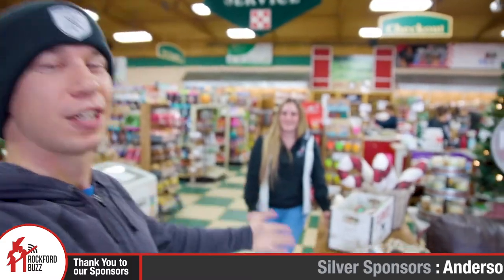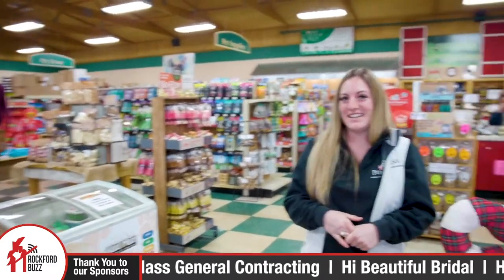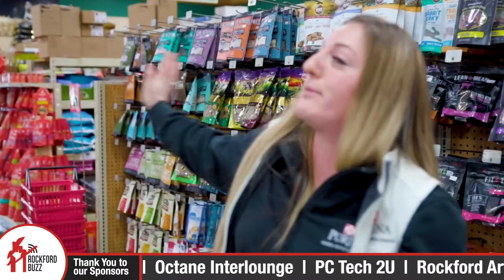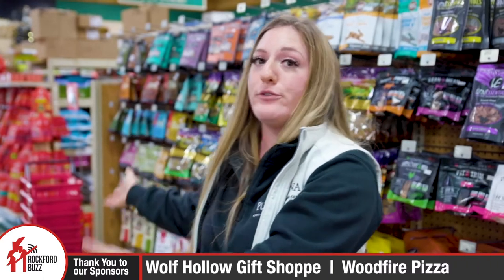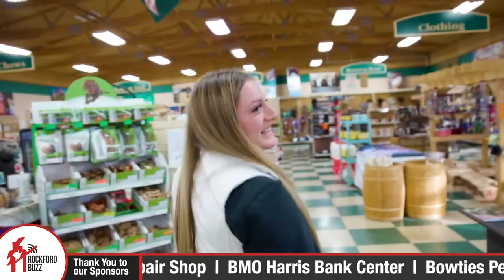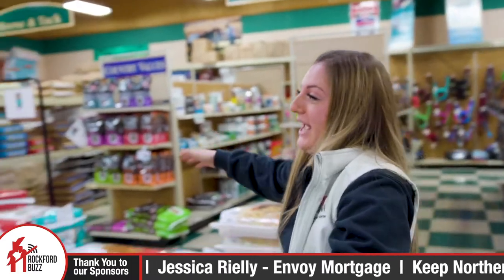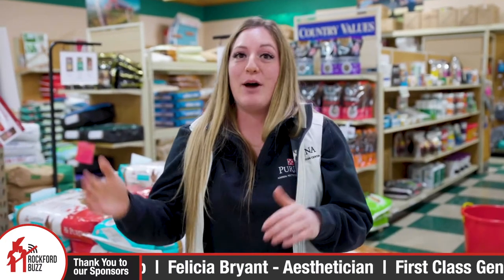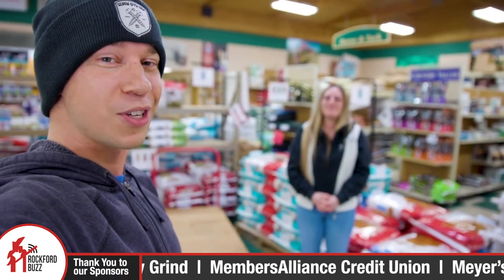Cherry Valley Feed & Supplies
You might think that you need a farm in order for Cherry Valley Feed & Supplies to help you! BUT YOU WOULD BE WRONG! Half of their store is dedicated to dogs and cats. They are THE place to go for health food for your dog. If you have a fur child at home, then you need to check 'em out!